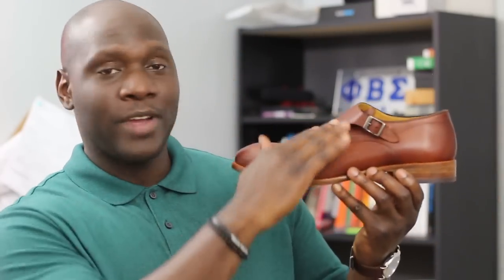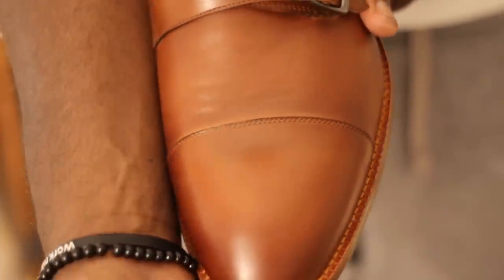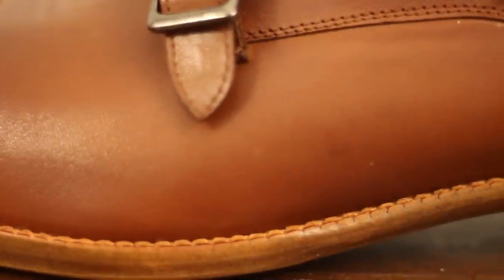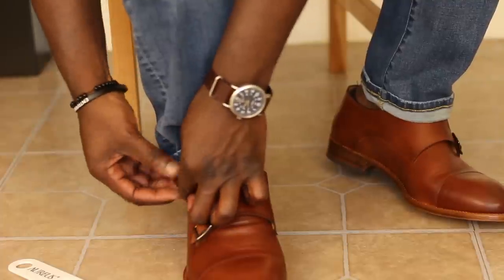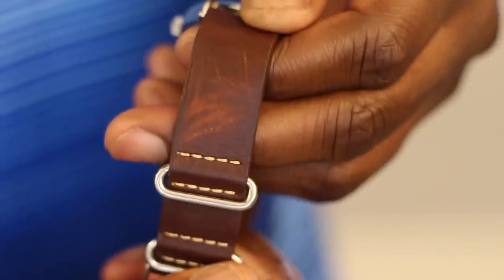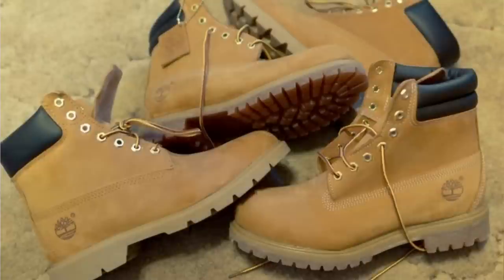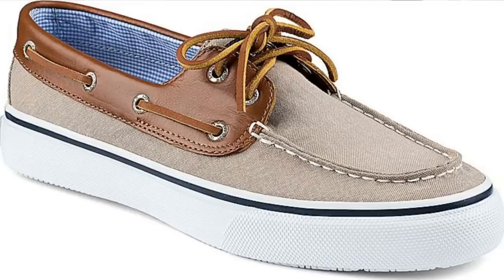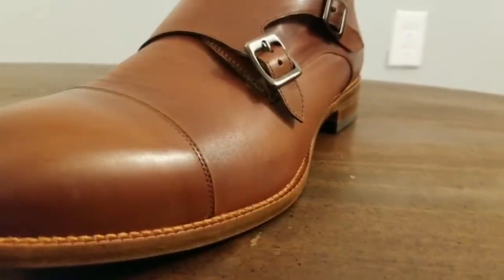How To Spot A Quality Dress Shoe | Beckett Simonon Hoyt Double Monk Straps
Shoes are one of those pieces in your wardrobe that when invested properly can last you years, if not generations. So it is important to know how to identify a good quality shoe from a bad quality shoe. In this video we look at my criteria on what makes a good quality shoe featuring the Beckett Simonon Hoyt Double Monks.